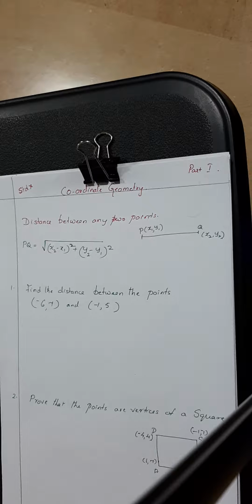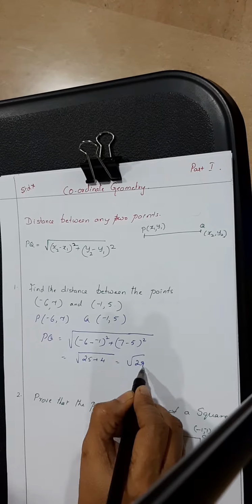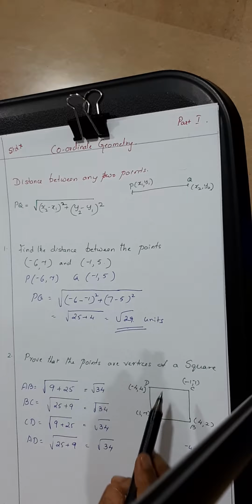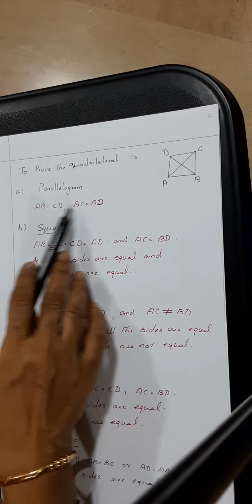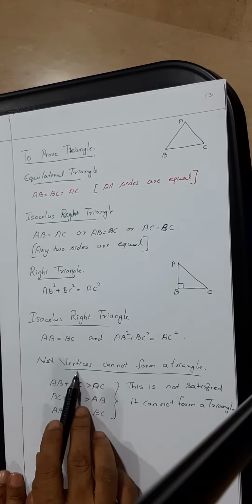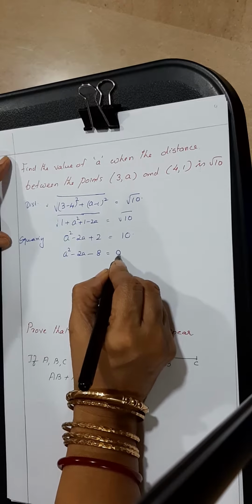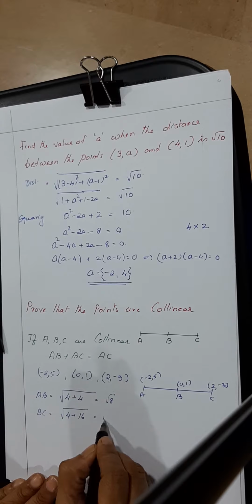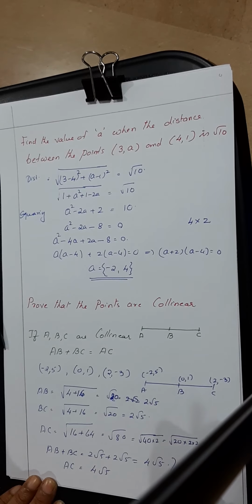COORDINATE GEOMETRY (PART 1) STD 10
COORDINATE  GEOMETRY(STD 10)/ NCERT/ CBSE syllabus/ EXTRA PROBLEMS/ STEP by STEP explanations in English